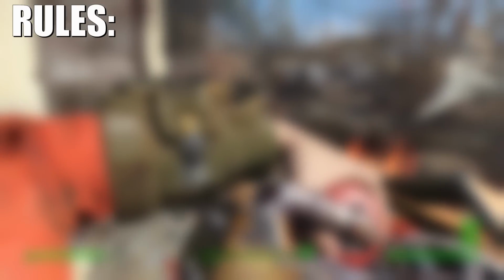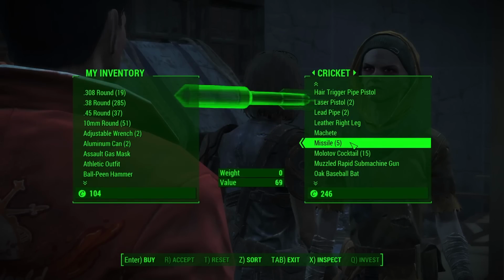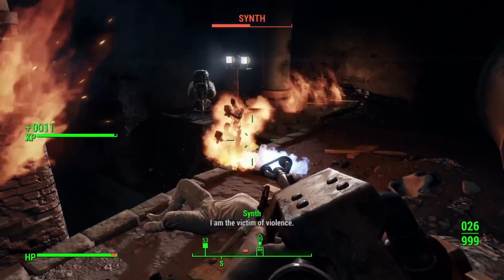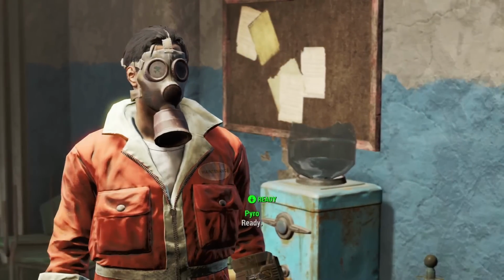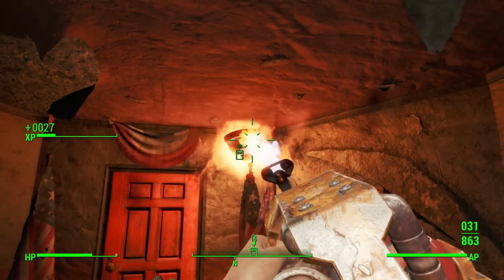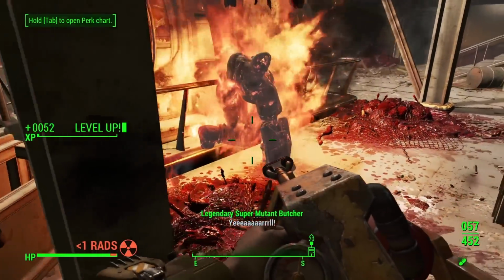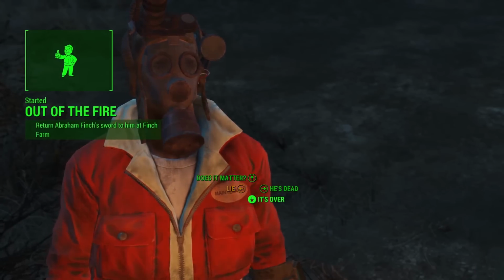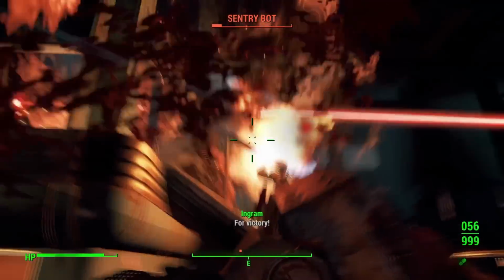Can You Beat Fallout 4 As The Pyro (TF2)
**Mumbles of delight**